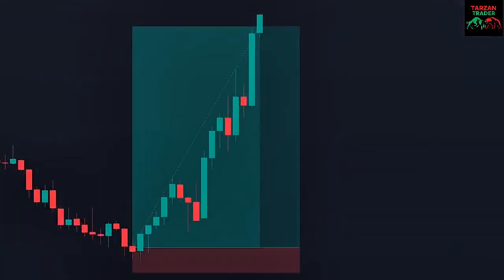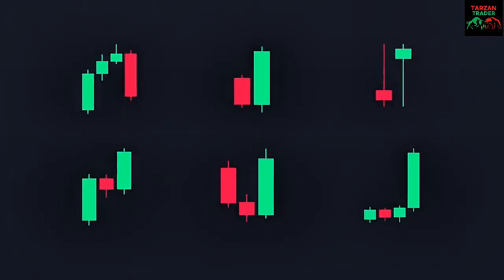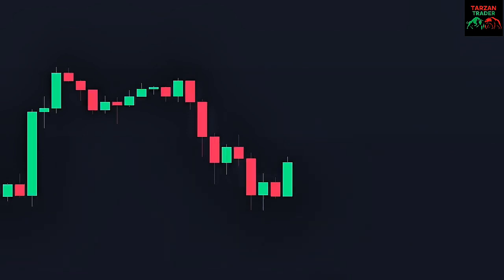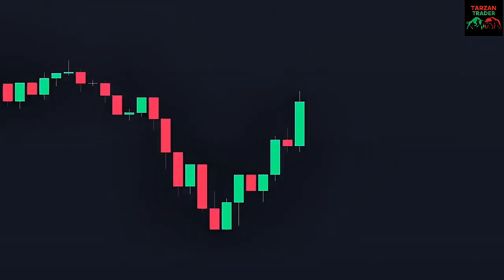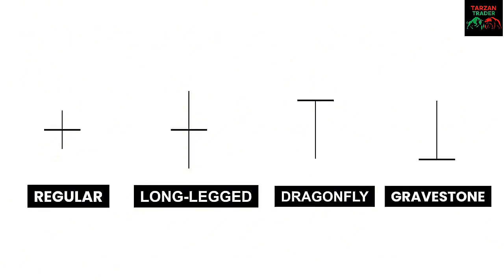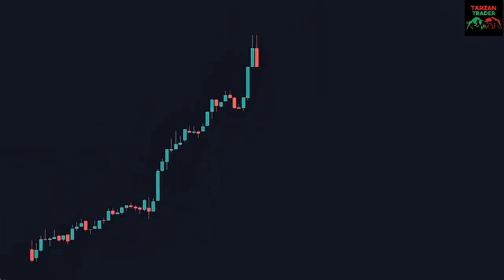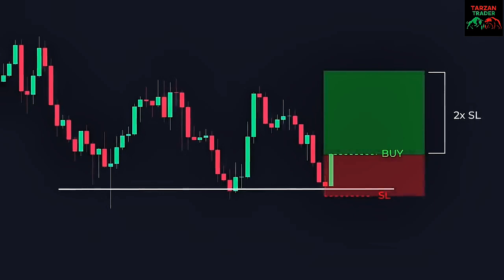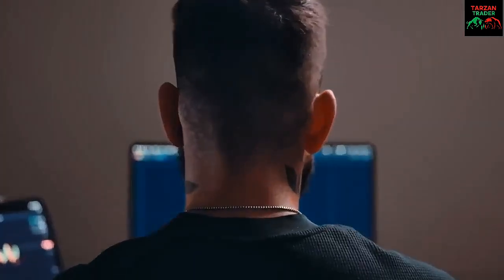CANDLESTICK PATTERNS YOU SHOULD KNOW BEFORE TRADING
understand everything about candle patterns to make sure you don't go a wrong way.Study before you trade